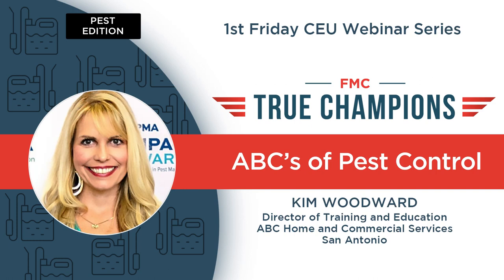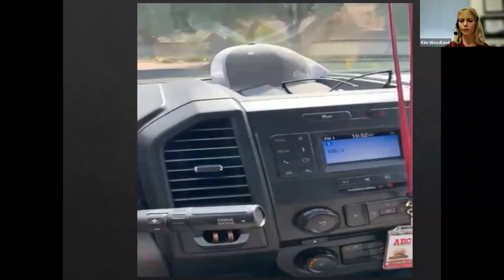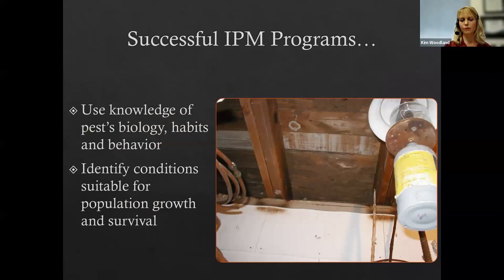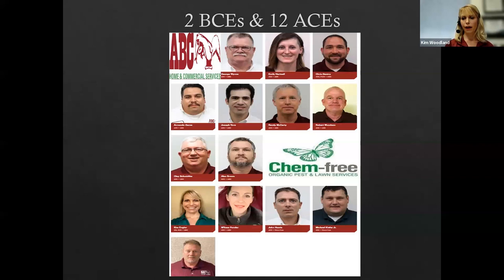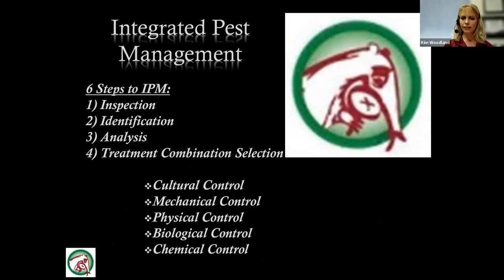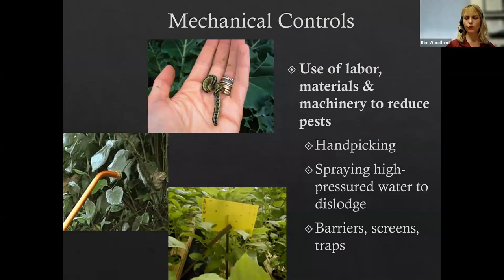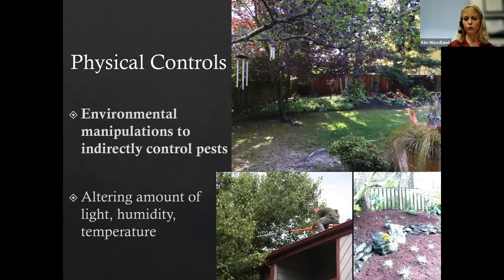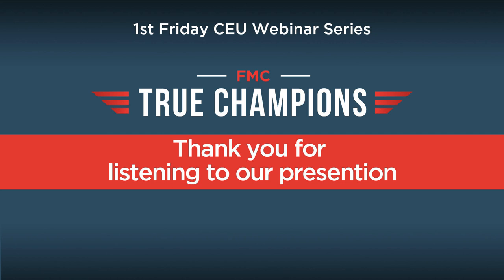FMC First Friday September 2023 - ABC's of Pest Control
Join Kim Woodland, Director of Training and Education, ABC Home and Commercial Services, San Antonio, Texas for the September installment of FMC First Friday "ABC's of Pest Control."

This webinar provides an overview of the numerous pest issues that residential and commercial customers bring to professional pest management companies. We will discuss how professionals can provide an IPM solution to provide long-term results for these issues, while providing low-impact results to unwanted pests in and around the country.